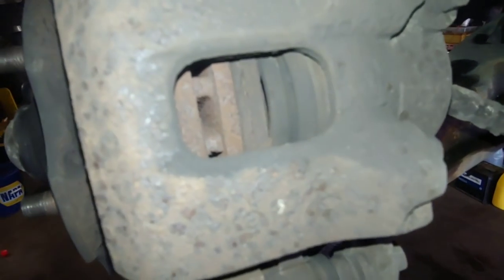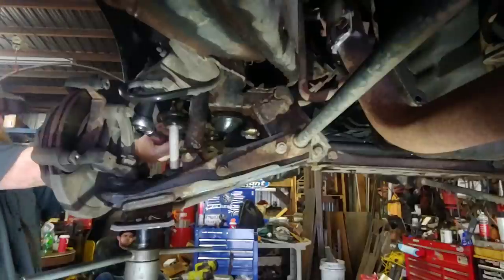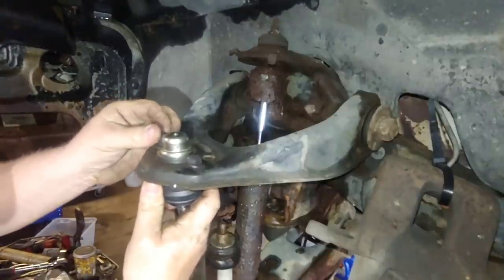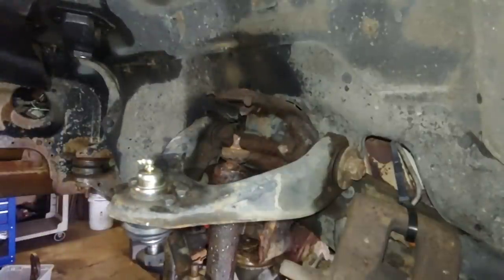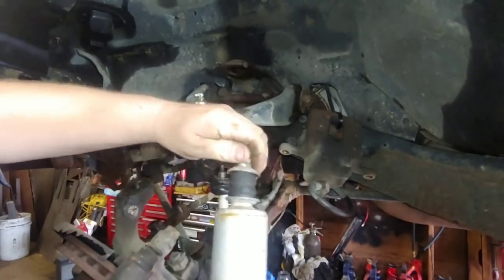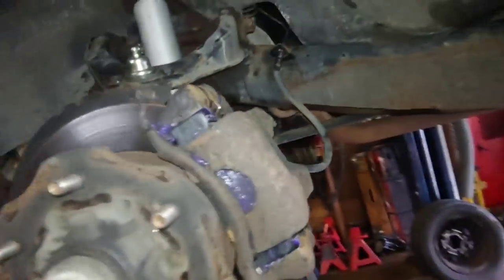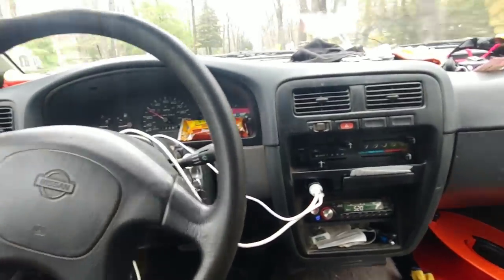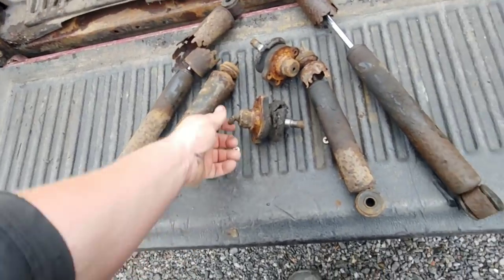Shocks, pads , and ball joints OH MY !! (DIY Auto Repairs)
working on one of the trucks giving it some well-needed attention.
replacing the upper ball joints front and rear shocks and some brake pads.

check out @Deco's Garage on YouTube